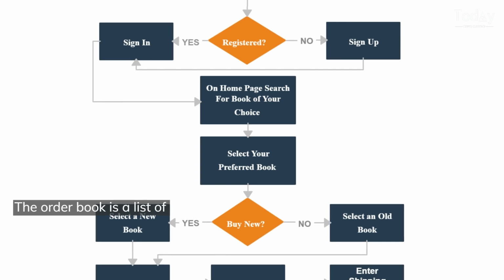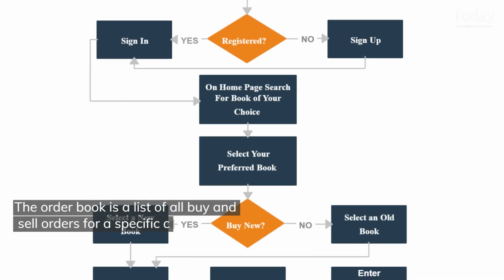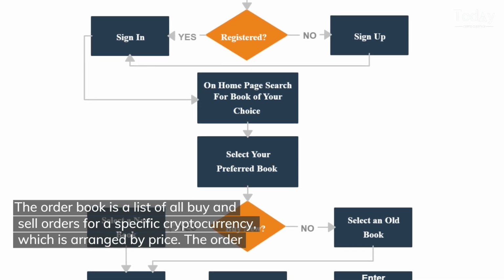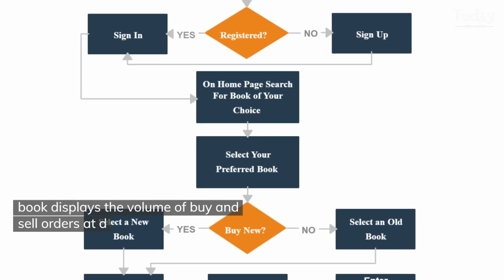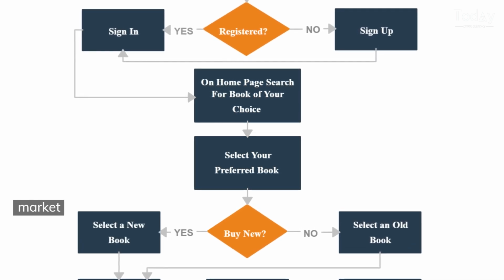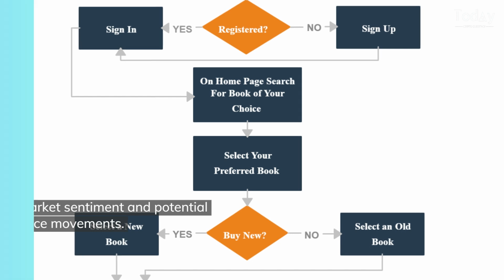How to use order book analysis for crypto trading | Cryptocurrencies | Trading In bitcoin | ETH, BTC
In this video, we'll be discussing how to use order book analysis to improve your crypto trading strategy. Order book analysis is a fundamental tool used by traders to understand the current market conditions and make informed decisions. We'll cover the basics of the order book, including bid-ask spread, support and resistance levels, and order book depth, and show you how to use these metrics to identify potential price movements and entry and exit points.

By the end of this video, you'll have a solid understanding of how to use order book analysis to improve your trading skills and take advantage of market opportunities. Remember to always use other technical and fundamental analysis tools in conjunction with order book analysis to get a complete picture of the market.

If you're interested in improving your crypto trading skills and making more informed decisions, then this video is for you. So, sit back, relax, and let's dive into the world of order book analysis!